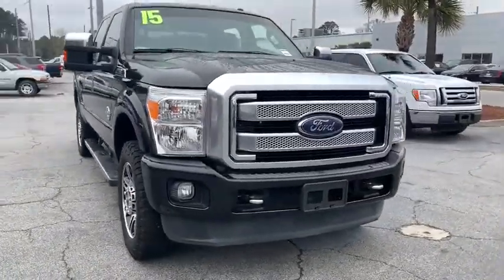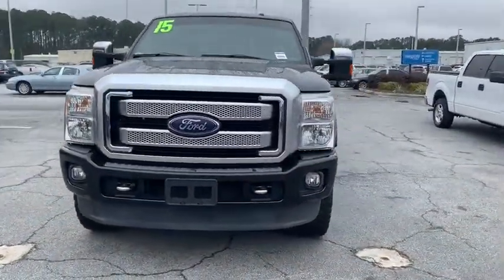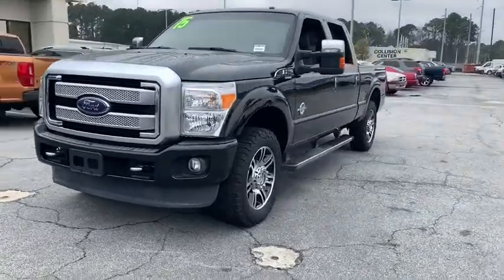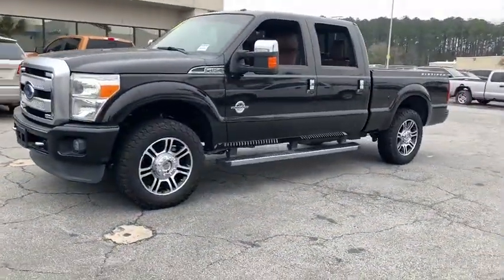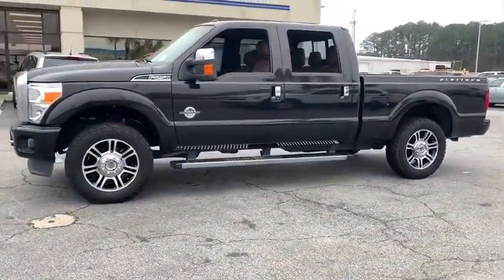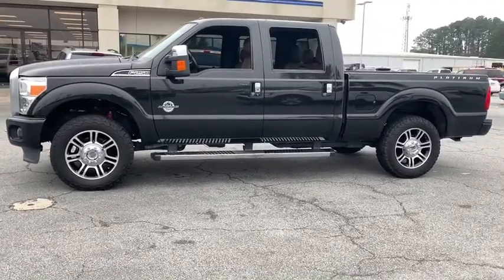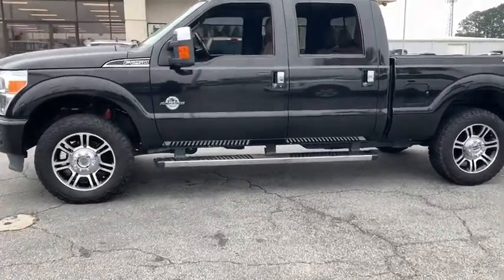2015 Ford F-250SD Savannah, Richmond Hill, Pooler, Hilton Head, Bluffton, GA SD0017B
Tuxedo Black Metallic Used 2015 Ford F-250SD available in Savannah, Georgia at JC Lewis Ford Savannah. Servicing the Richmond Hill, Pooler, Hilton Head, Bluffton, GA area.

SERVICES:  New Oil Filter.  New Bulb for Tail Light.  brUnique Platinum Leather 40/Console/40 Seats, Heated Rear Seats, Navigation/Nav/GPS, Moonroof/Sunroof, Bluetooth Hands-Free Calling, Premium Sony Audio, Reverse/Backup Camera, Backup Sensors, Towing Package, Electronic Locking w/3.55 Axle Ratio, Extra Heavy-Duty 200-Amp Alternator, Remote Start System(s), SiriusXM Satellite Radio, Speed Control, Stowable Bed Extender, SYNC w/MyFord Touch & SYNC Services, Tailgate Step & Handle, 6 Angular Chrome Step Bars, FX4 Off-Road Package, Platinum Package, PowerScope Heated Trailer-Tow Mirrors with Chrome Skull Caps, Premium Leather-Wrapped/Wood Steering Wheel, Unique Satin Chrome Grille, Universal Garage Door Opener, Upfitter Switches (4), Hill Descent Control, 172 Point Inspection completed by our Factory Certified & ASC Trained Technicians, Recent Oil Change, Vehicle Detailed, 4WD, ABS Brakes, Body-Color Front & Rear Bumpers, Bright Chrome Door & Tailgate Handles, Chrome Exhaust Tip, Colored Front & Rear Rancho Branded Shocks, Compass, Console, Door Trim, Electronic Stability Control, Front Dual Zone A/C, Front Fog Lights, Fully Automatic Headlights, Illuminated Entry, Low Tire Pressure Warning, Memory Power Adjustable Pedals, Order Code 608A, Rear Window Defroster, Remote Keyless Entry, Traction Control, Voice Activated Navigation, Wheels: 20 Cast Aluminum w/Painted Pockets.brbrFor your peace of mind we have included over 20 plus photos and a video, so you can judge the condition of the vehicle yourself. As you do your comparison shopping, you will see J.C. Lewis Ford offers some of the best values in the market. We will provide you with a CarFax report. Recent Arrival!